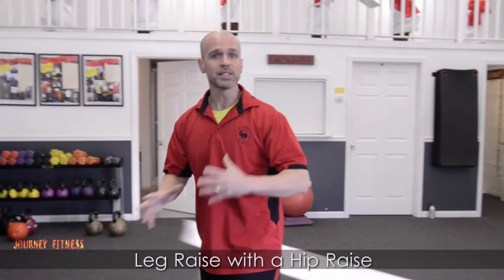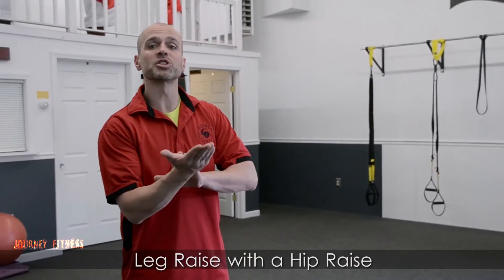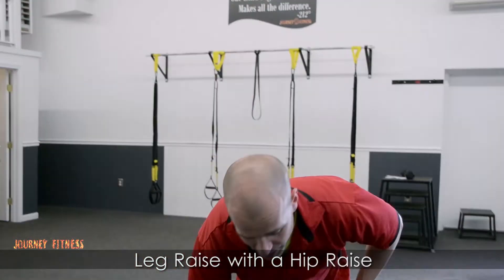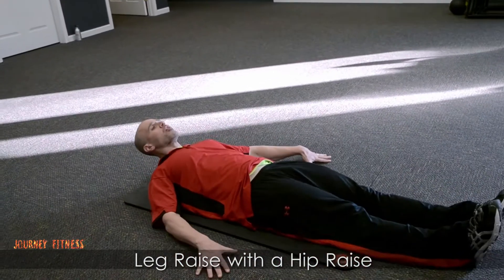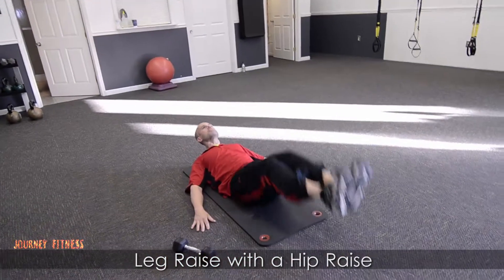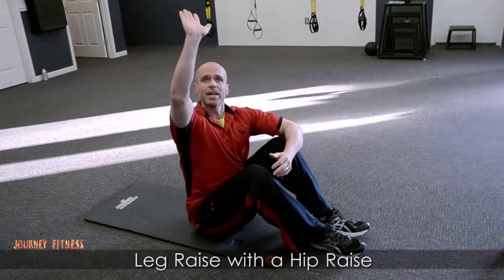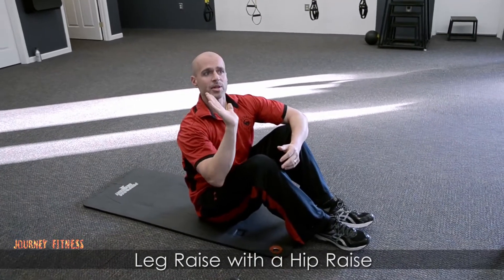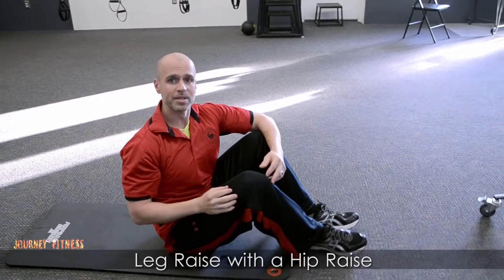Leg Raise with a Hip Raise